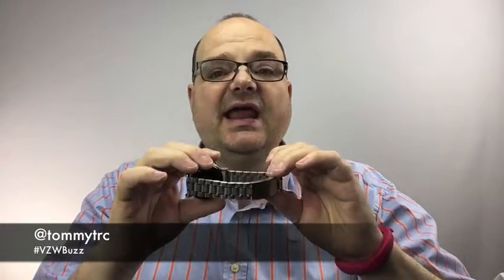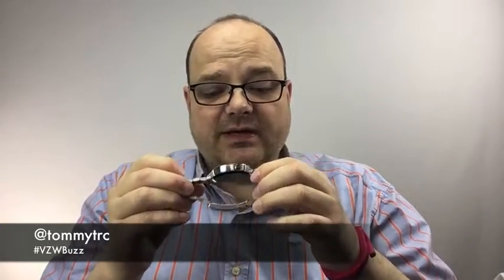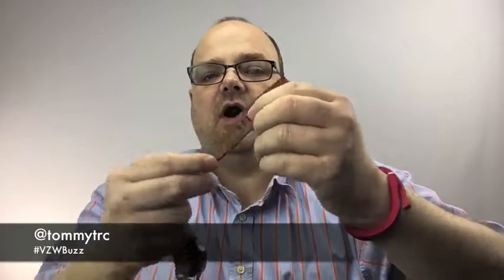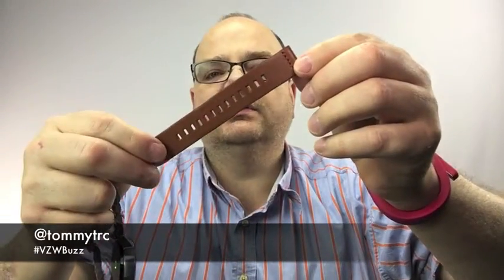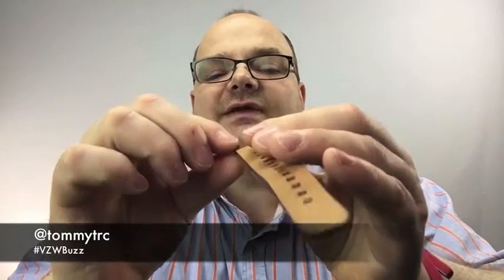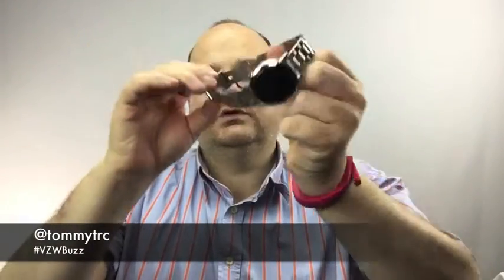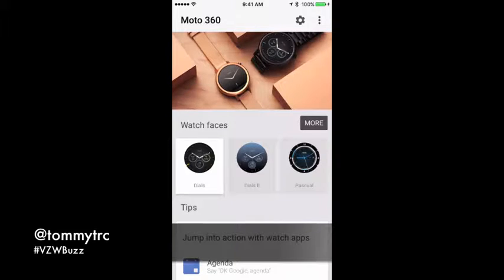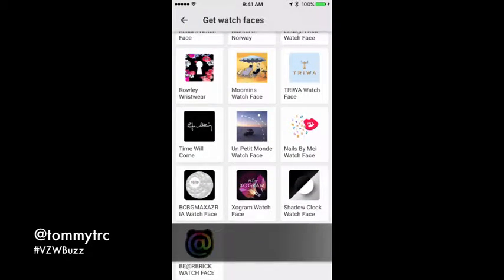TommyLog TECH - An IOS User's Take on the Moto 360 Gen2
Hey kids, It's dad and for today's Tommylog I want to talk about how proud I am of Tommy and Clara for going to help at MDA camp. Both Tommy and Clara are taking a week off from work to help the kids with MDA feel normal. How AMAZING is it that 2 kids, 16 and 17 would put their summer vacation on hold to help others feel normal. I'm just so touched at these 2 and the decision to put others first. You amaze me each day.